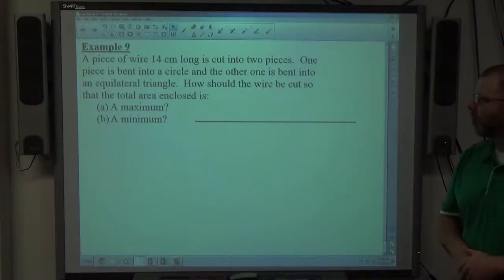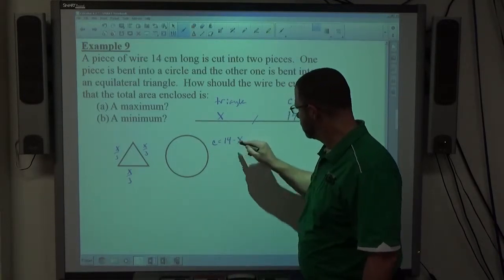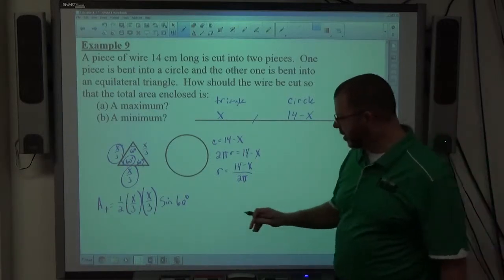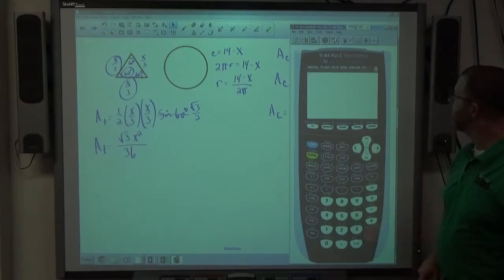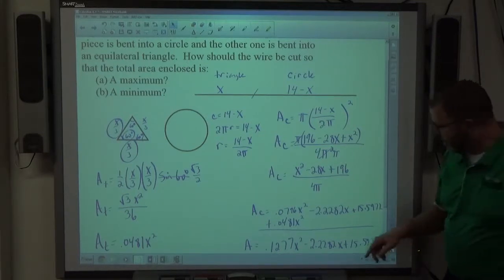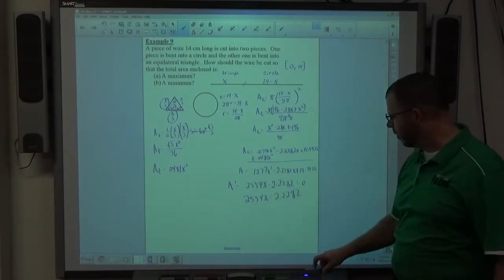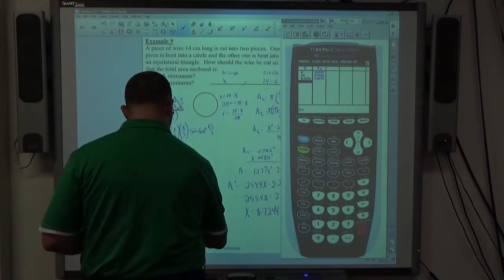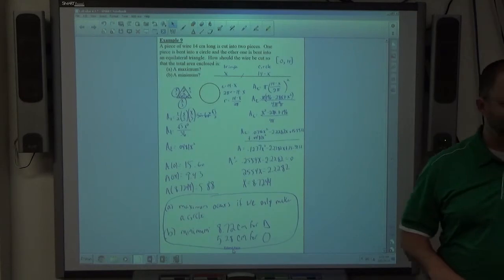Calculus 4.7 Example 9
Solve an optimization word problem.